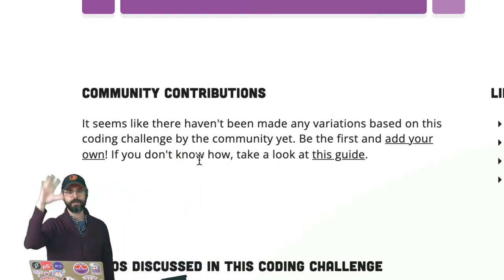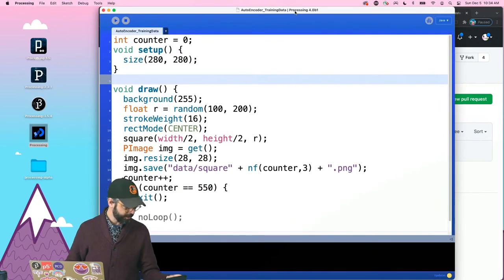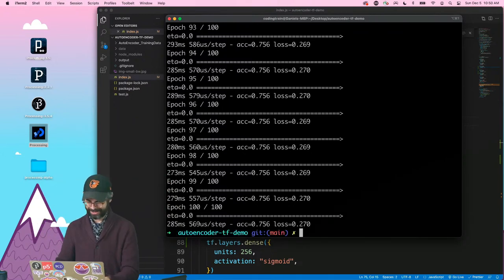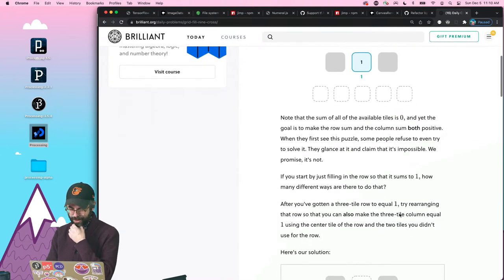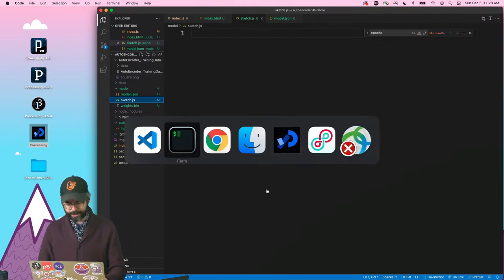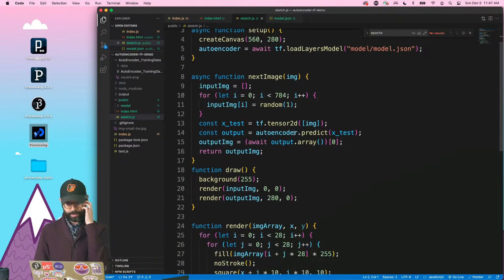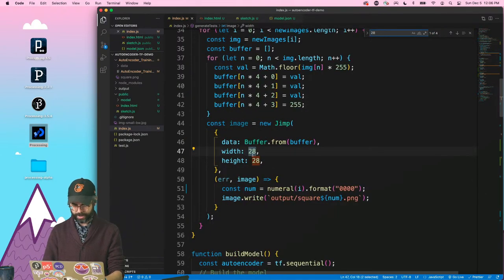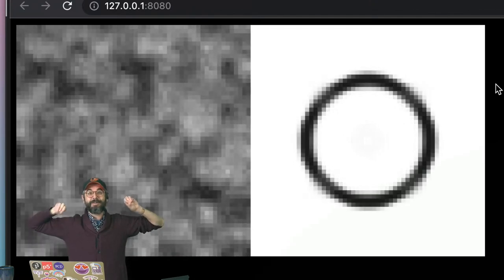Let's finish the tensorflow.js Autoencoder project!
Coding an Autoencoder with Tensorflow.js continued!